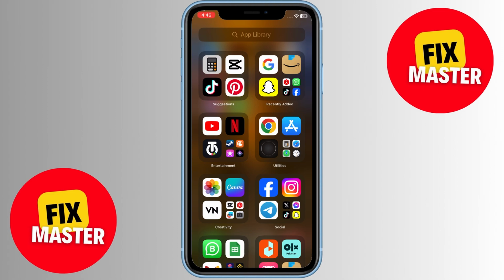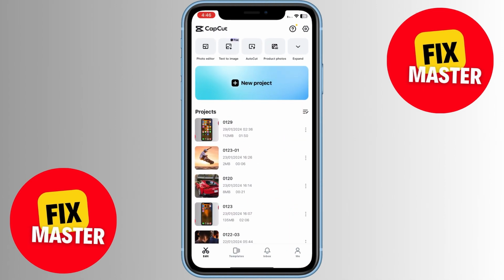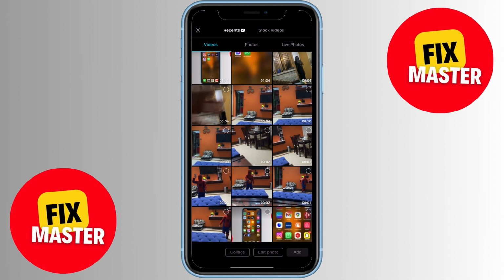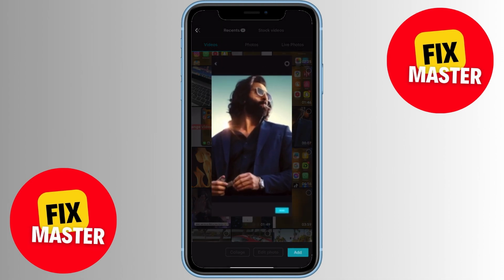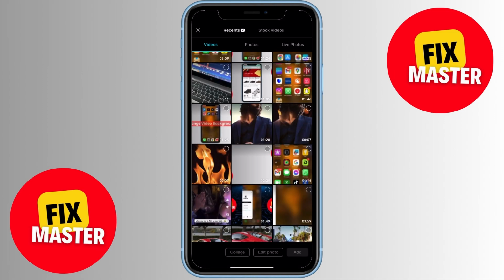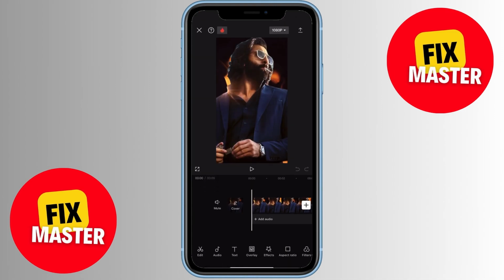How To Add Photo On Video In Capcut | Easily Overlay Image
Learn how to add a photo on a video! Unleash your creativity by seamlessly overlaying images in CapCut. Discover the art of enhancing your mobile videos as we guide you through the process of putting pictures in CapCut effortlessly. Level up your editing game with essential tips and tricks. Watch now to transform your videos into visual masterpieces!